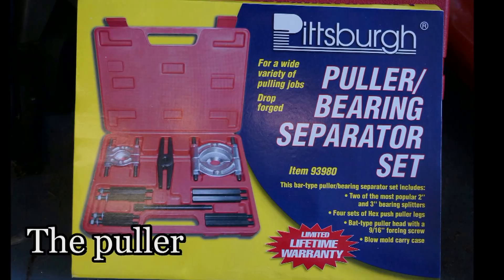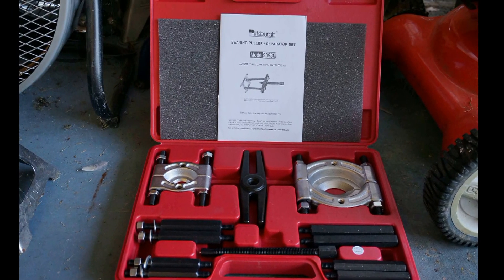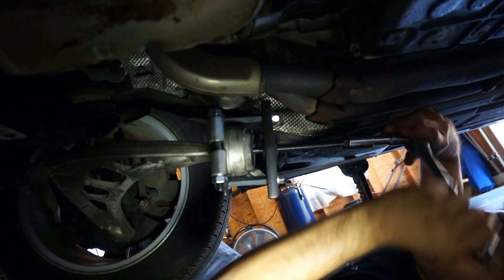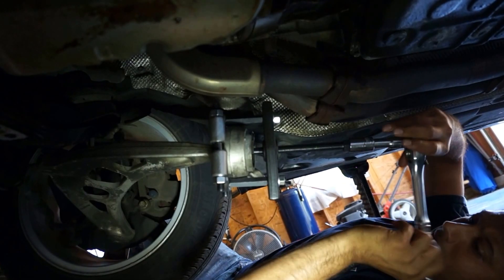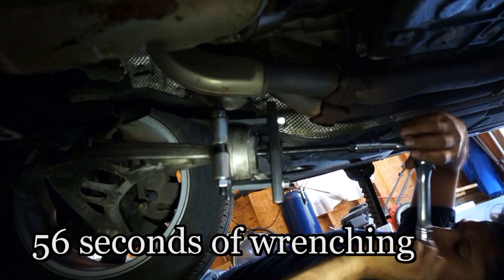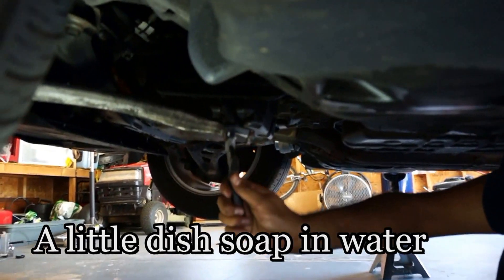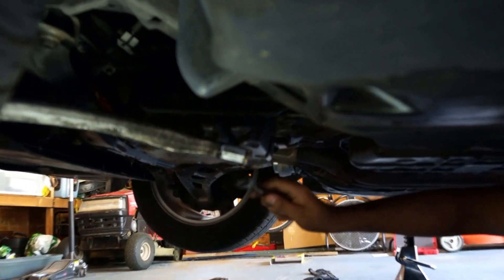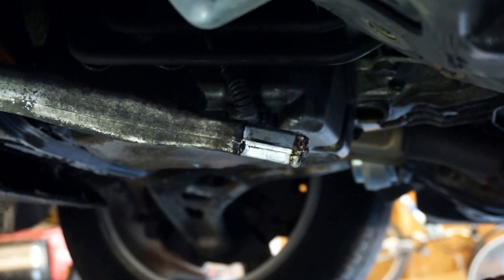2001 BMW 325 Control Arm Bushing Replacement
Using a puller/bearing separator set from Harbor Freight we made short work of replacing the control arm bushings on this 2001 BMW 325.
There is another video of replacing control arm bushings on a 2007 328 using a pully puller - it was painful. This tool worked much better